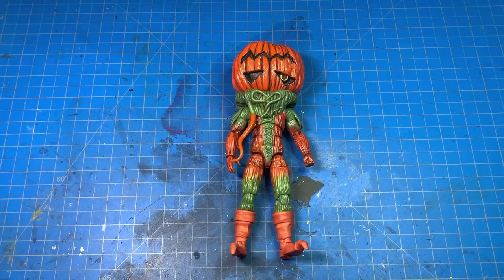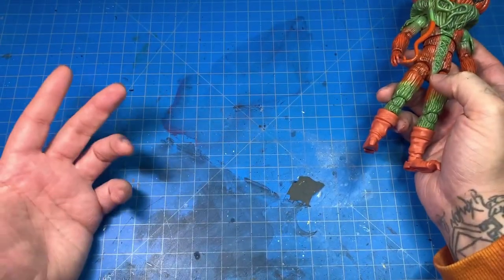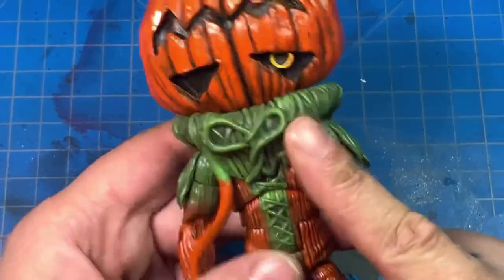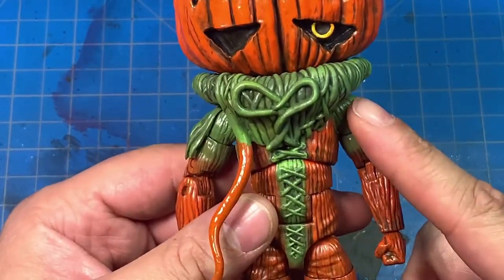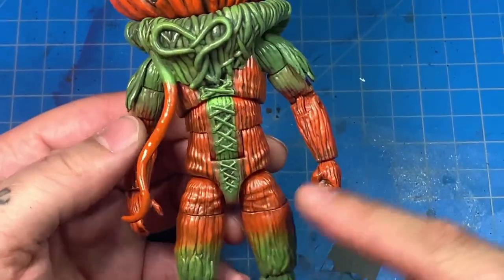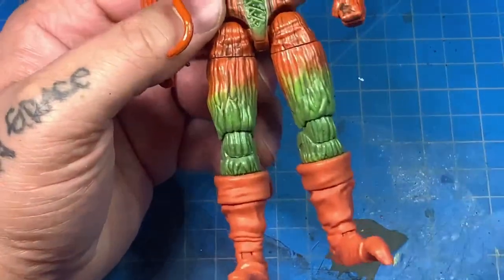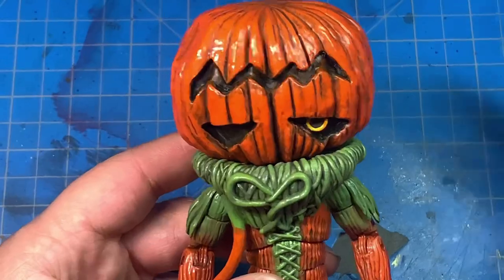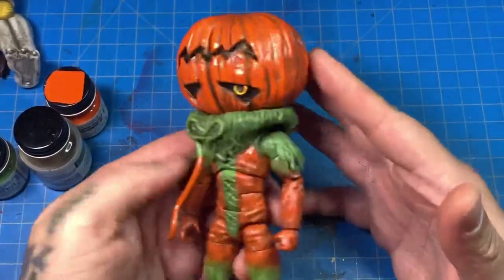Power Rangers Lightning Collection Pumpkin Rapper REPAINT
What's Up Guys pumpkin rapper repaint!! wasn't happy with the drab colors they used on these so i repainted it just like king sphinx hope you guys enjoy this one